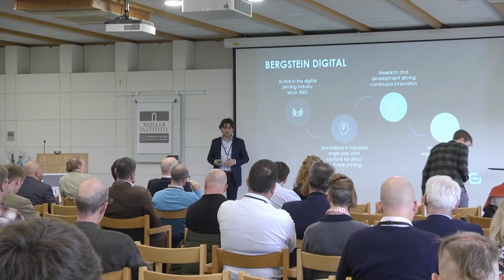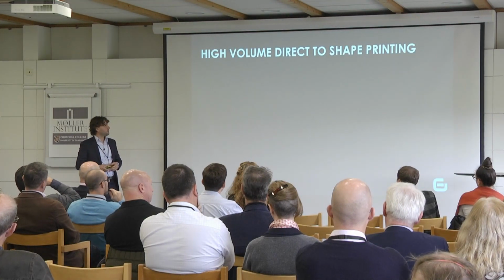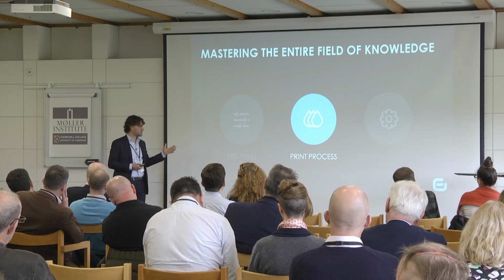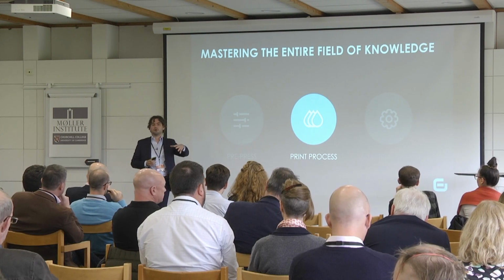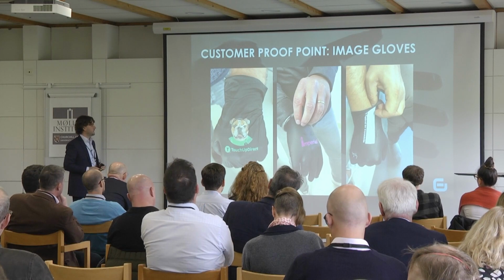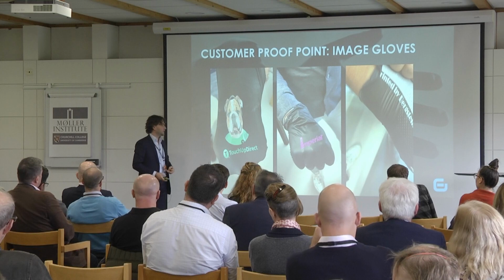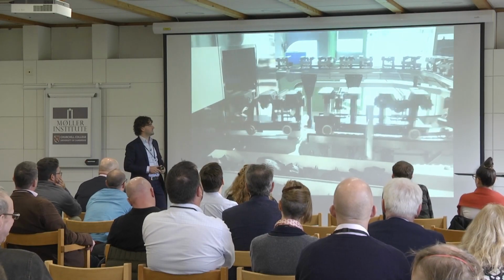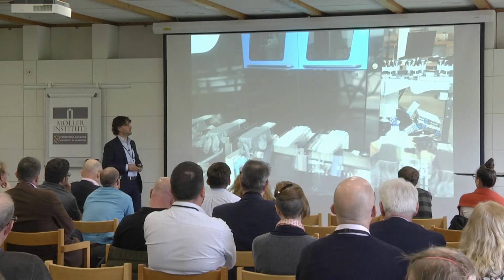Direct-to-Object Digital Printing in High Volume - Luc Houben, Bergstein